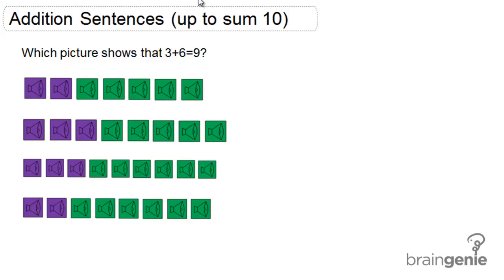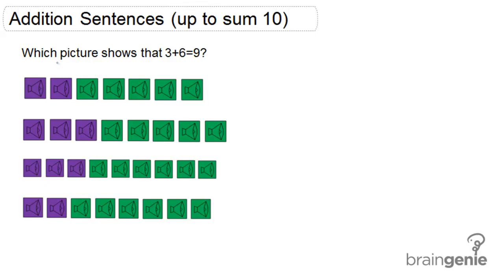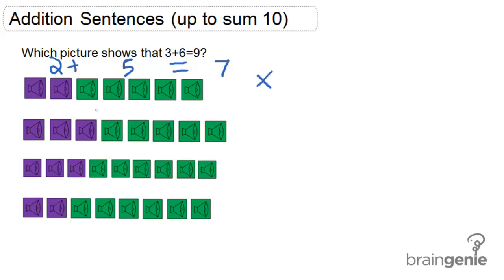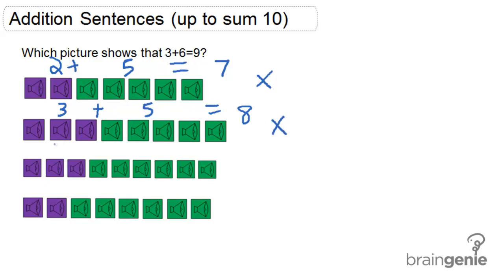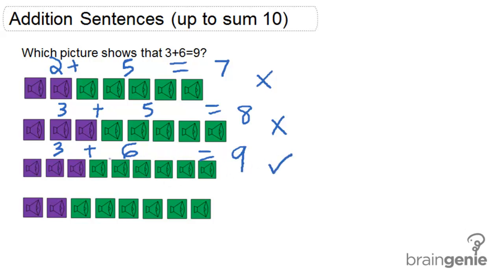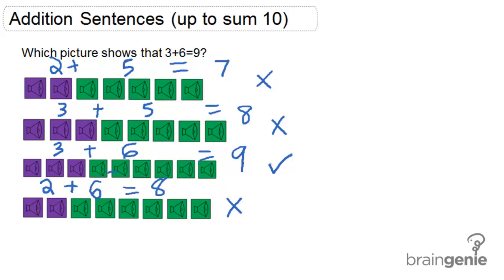1.1.1 - Addition Sentences (up to sum 10).mp4